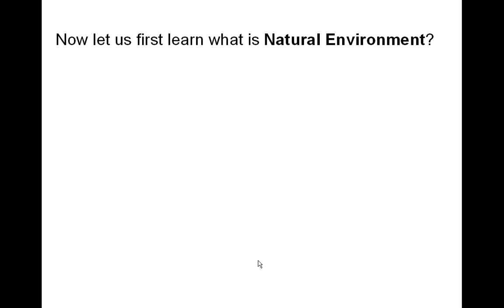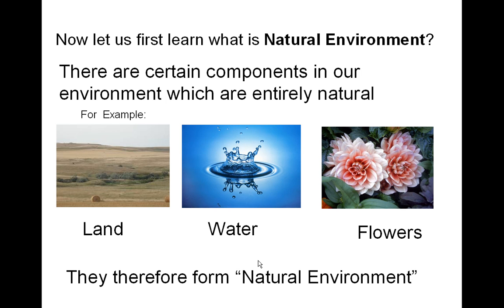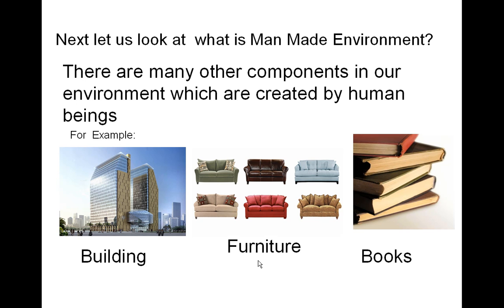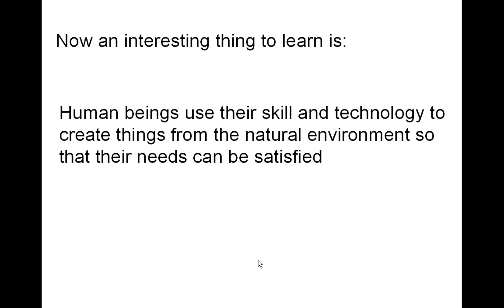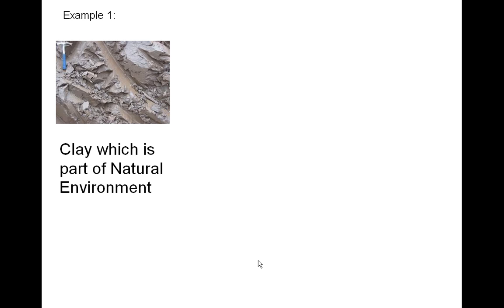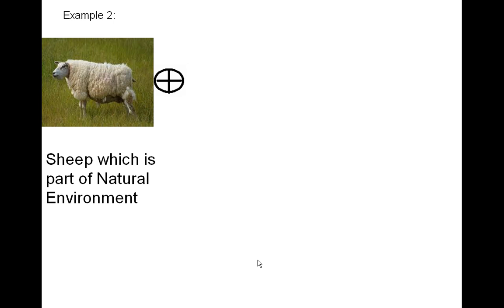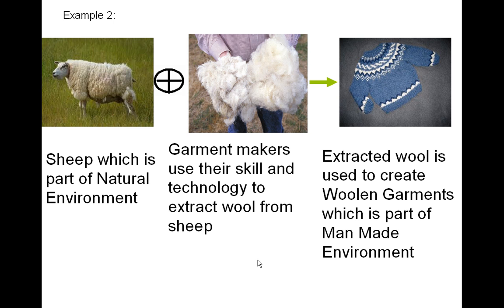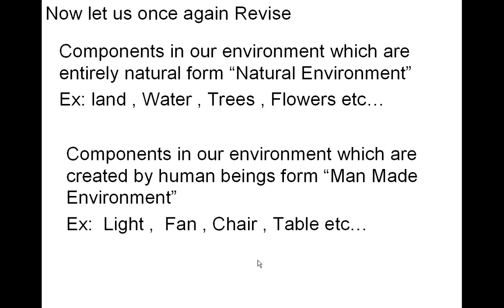Difference Between Natural and Man Made Environment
Chapter: Environment
Objective: To understand difference between Natural and Man Made Environment
Knowledge Donor: Mrs. Madhuchhanda Chatterjee